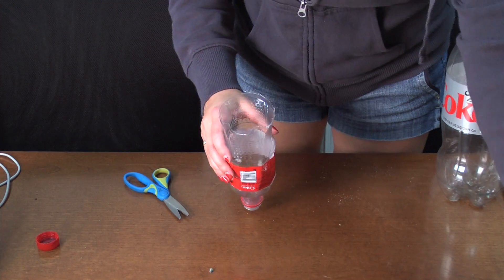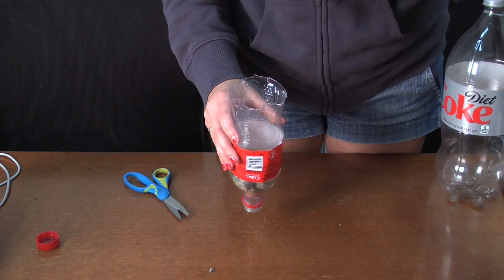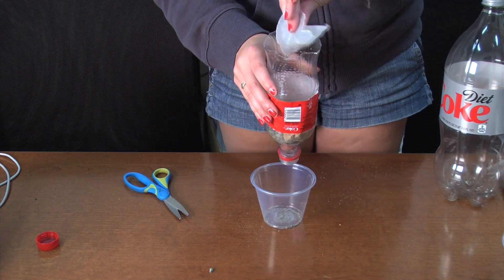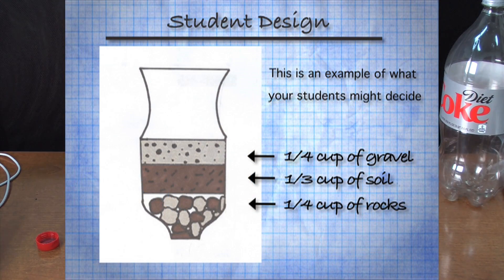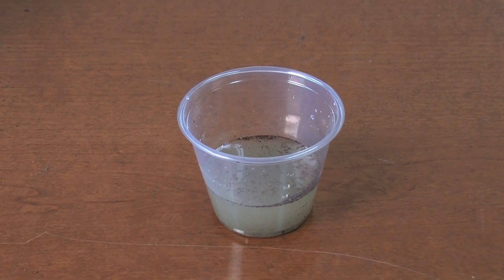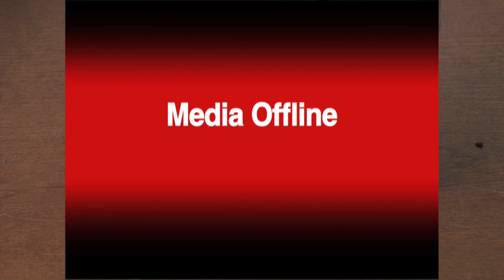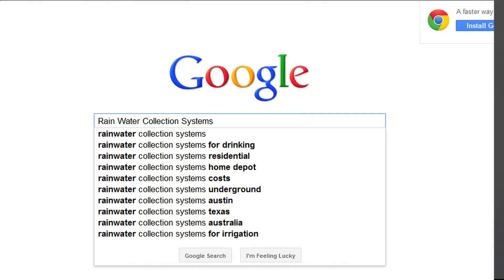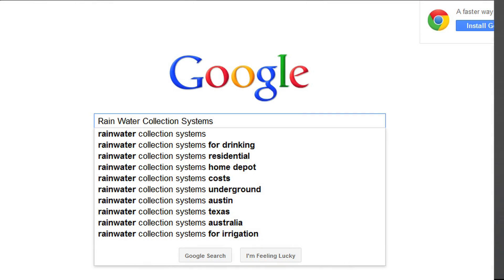Rainwater Harvesting Activity 4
This describes how to facilitate Activity 4 of the TechXcite: Discover Engineering Rainwater Harvesting Module for middle school students. The playlist for this module includes videos to helping instructors facilitate all 4 activities in the module.

This TechXcite: Discover Engineering! module introduces youth to rainwater collection systems by looking at how rainwater is collected, how the roof works to protect a home, and water purification systems. At the end of this module, each pair of students will have a better understanding of surface tension, capillary action, and how soil filters water. They will use this knowledge to design a roof system for a house to protect it from rainwater damage and collect the water. Finally, they will design a water filter to purify the collected water.